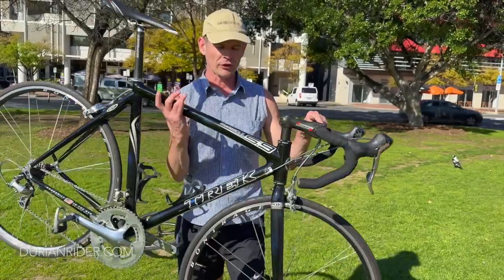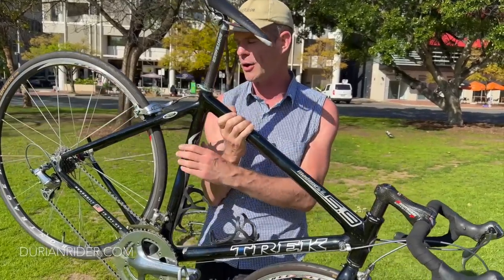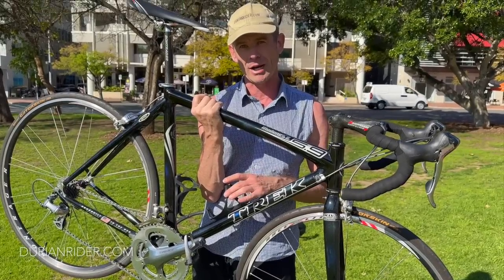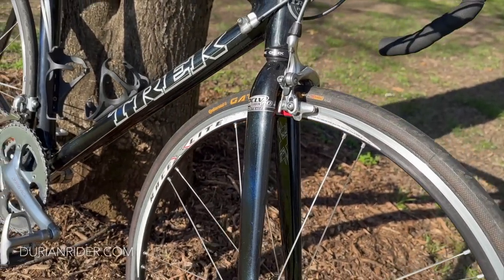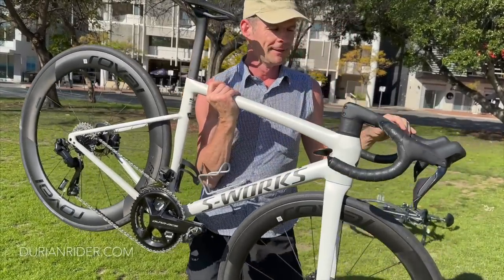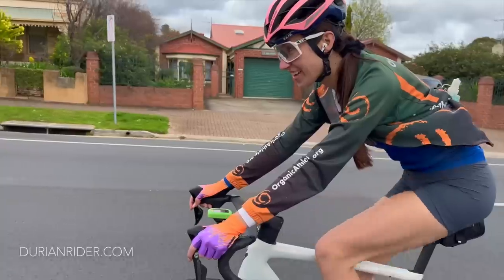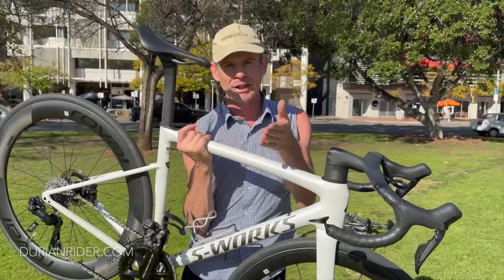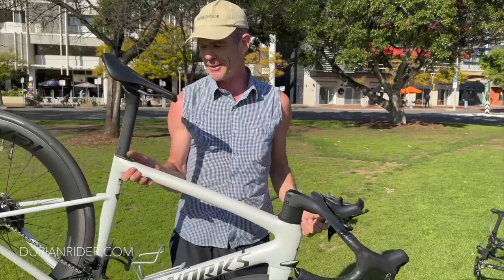I Bought Lance Armstrongs Race Bike AND A S-Works Tarmac SL8 Poser Bike